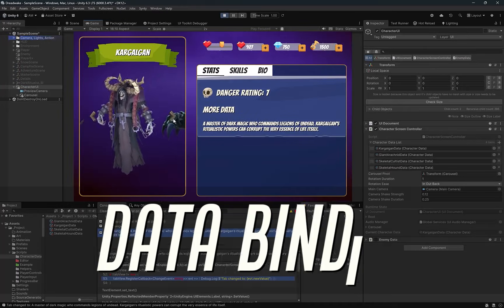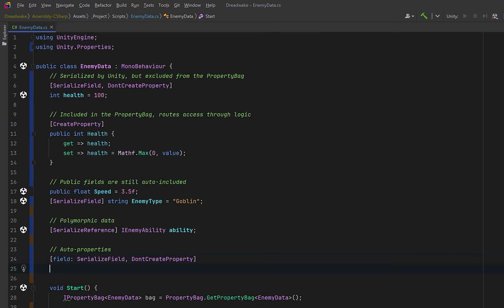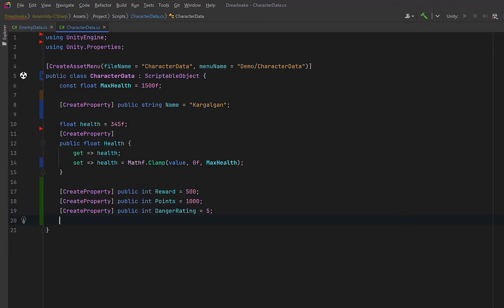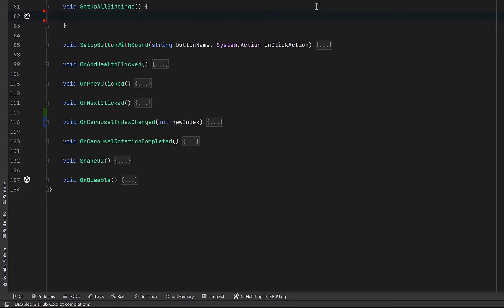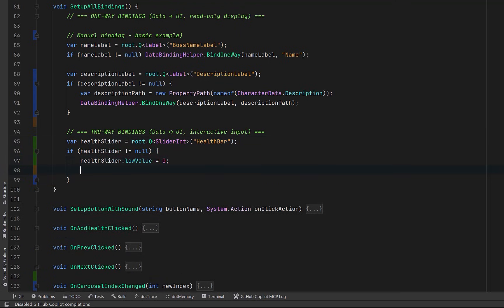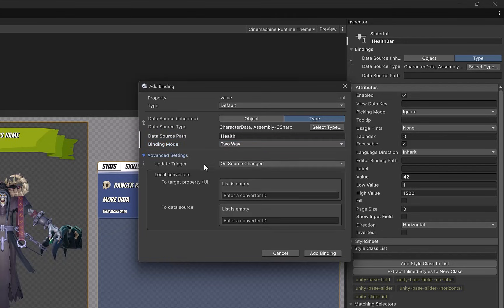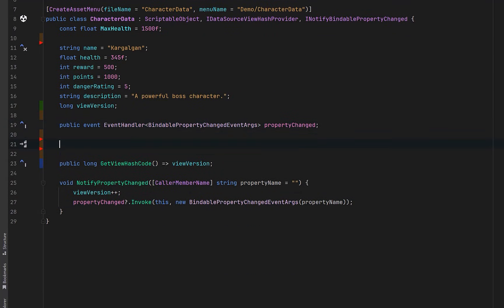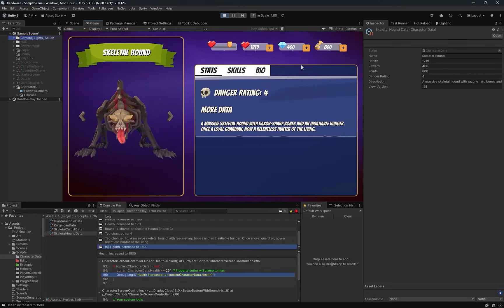Advanced UI Toolkit: Run Time Binding for Character Selection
Dive into Unity 6's powerful runtime data binding with UI Toolkit! In this walkthrough, we integrate a dynamic boss/character selector carousel with one-way & two-way bindings, property bags explained, and real-time data sync. Perfect for advanced developers wanting reactive UIs with minimal boilerplate.

0:00 Property Bags and Visitors
3:52 CharacterData
6:30 Binding with Code
10:05 Hybrid Binding
12:12 Optimization